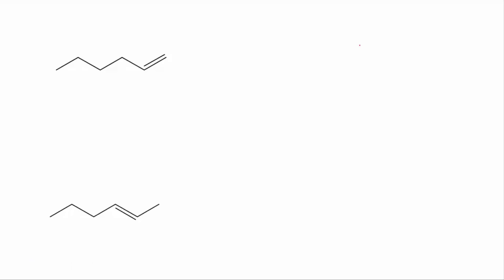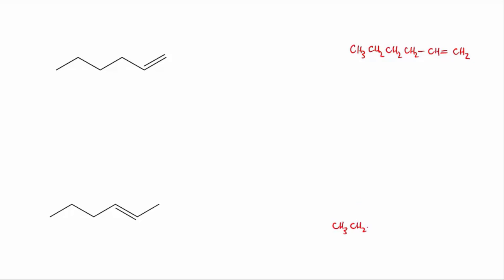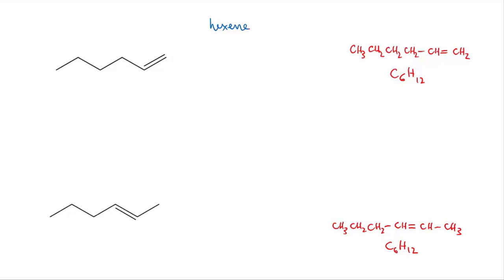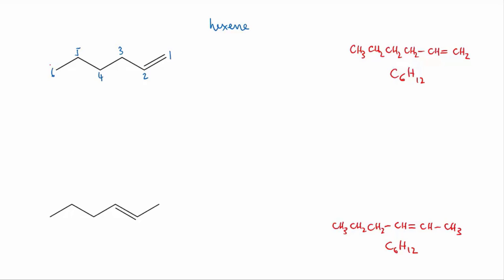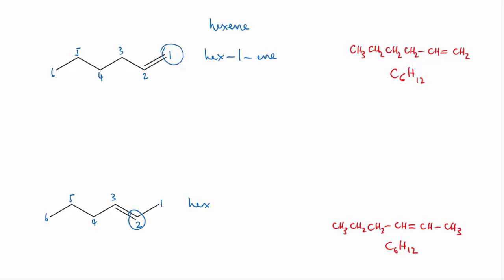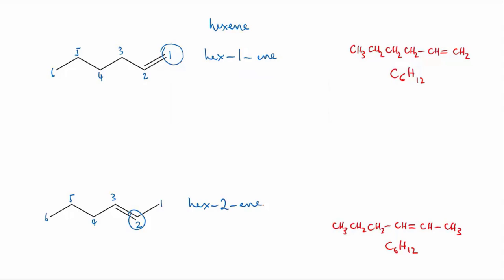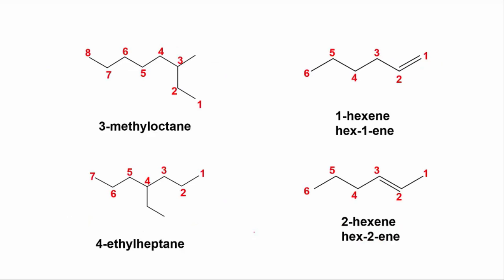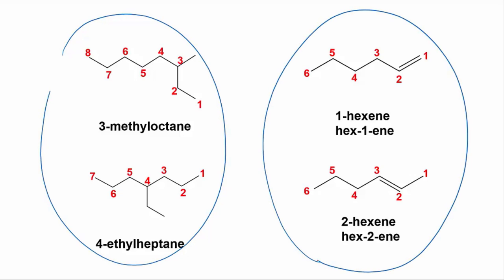Numbering alkene isomers | Organic molecules | meriSTEM